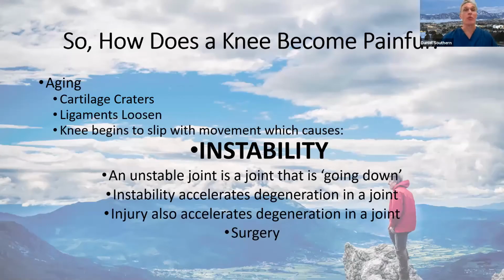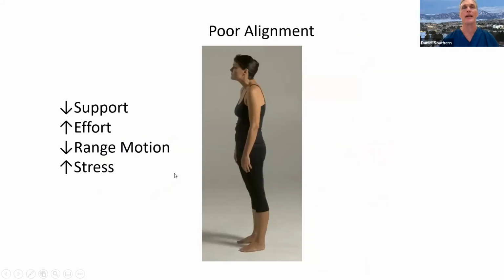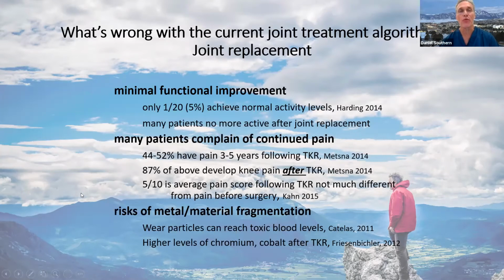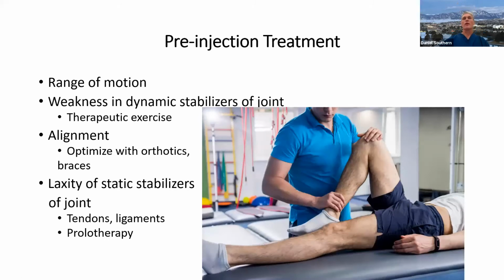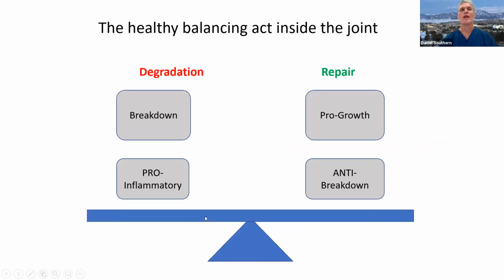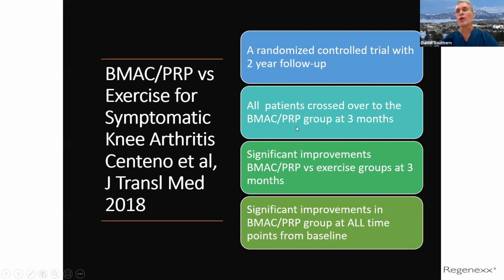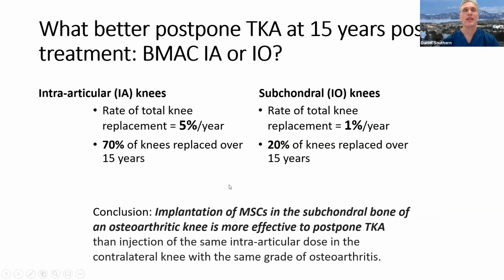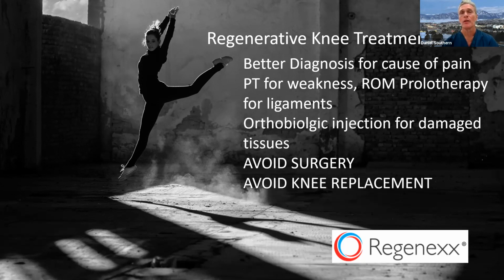Knee Webinar Replay | Dr. Daniel Southern | Interventional Orthopedics Connecticut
In today's webinar, Dr. Southern discusses regenerative orthopedic joint treatment for knees.

About Dr. Southern
Dr. Southern specializes in Regenerative Orthopedic Medicine treatments that include many non-surgical options. These include precisely targeted interventional orthopedic injections.

In many instances, Dr. Southern can provide an alternative for patients considering invasive surgery or joint replacement who hope to avoid the painful rehabilitation and long period of restricted activity that comes with surgery.

Seeking help for a chronic back problem, Dr. Southern stumbled upon a physiatrist in Belgium while on tour with a professional dance company in 1995. Given his athletic background, years of clinical experience, and training in regenerative interventional orthopedics, Dr. Southern ranks among the best physiatrists in CT for the treatment of joint pain and arthritis. Dr. Southern is Board Certified in Physical Medicine and Rehabilitation as well as Pain Medicine and Sports Medicine.